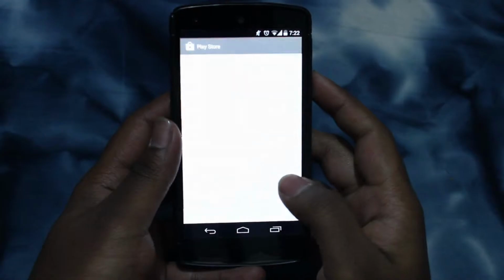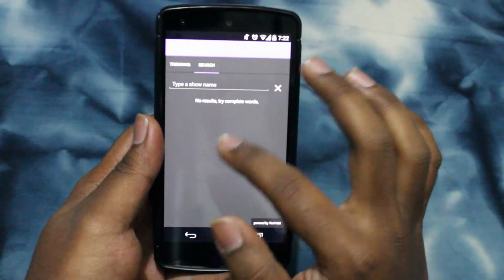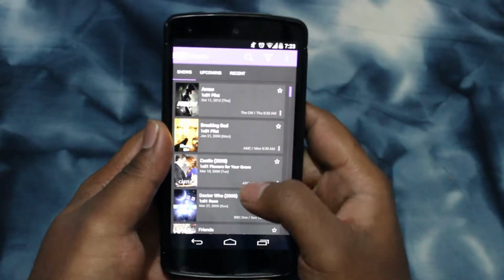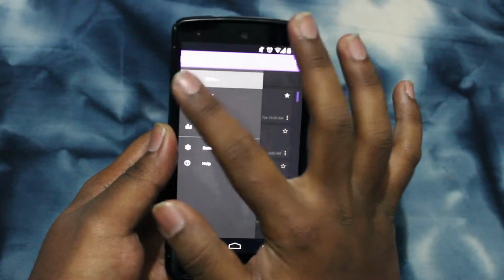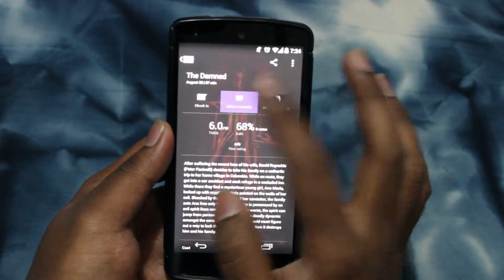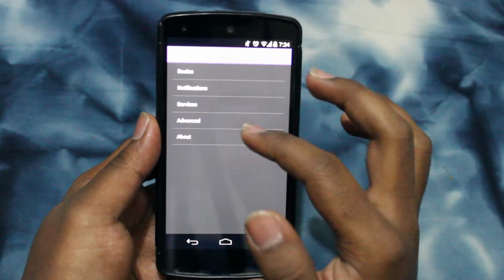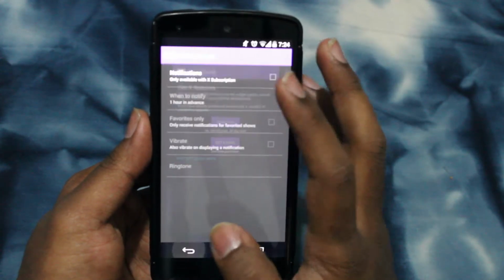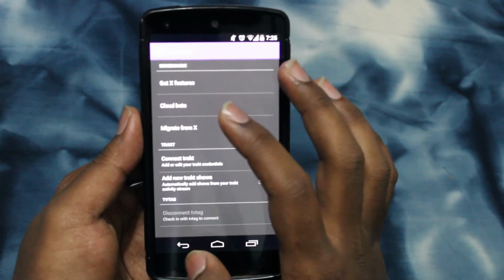Series Guide - A TV Series Companion Review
This video is all about review and to know the use of app "Series Guide".